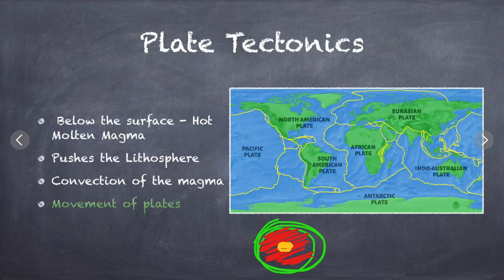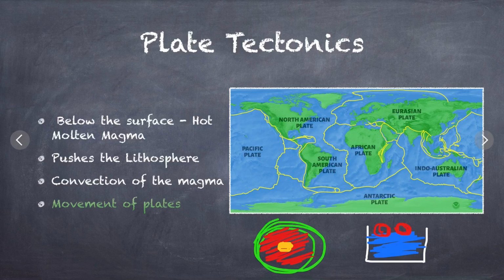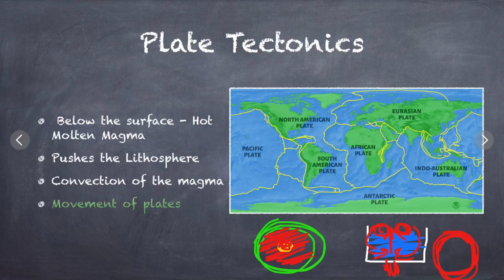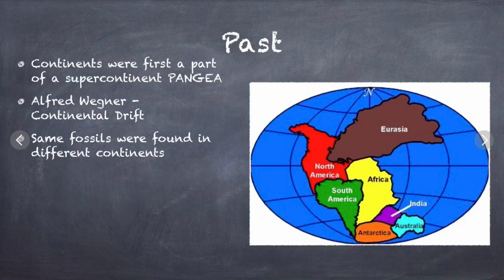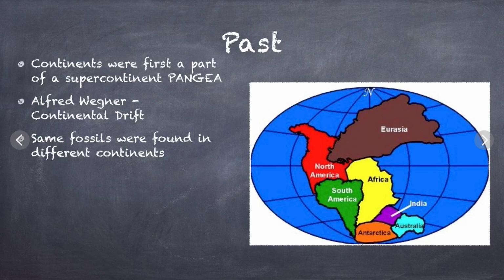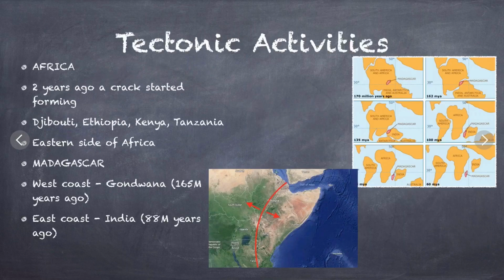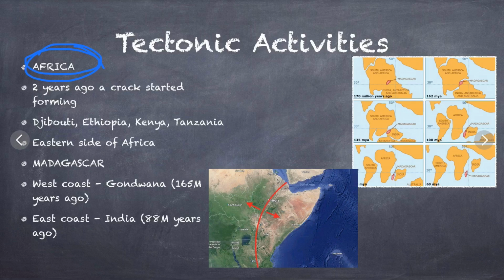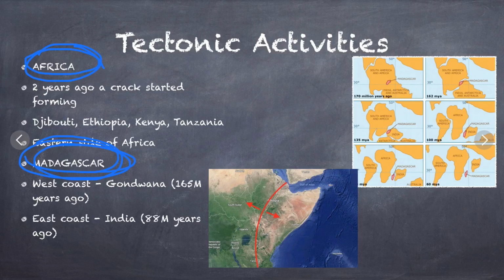What is Plate Tectonics || Explained in Science Friday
What is a tectonic plates, how do they move, how was Madagascar formed and the crack in Africa
All will be discussed in this video